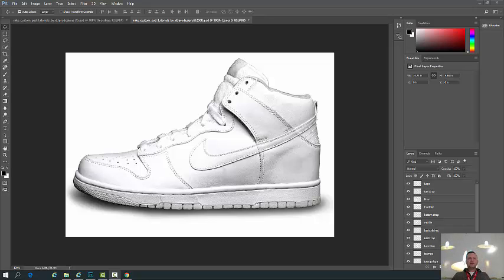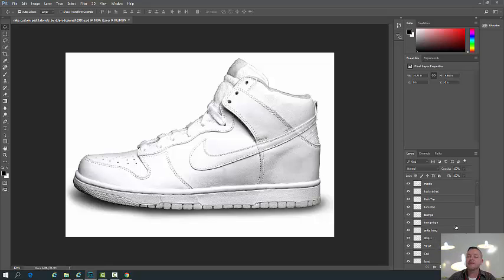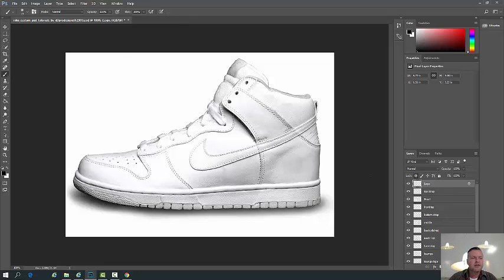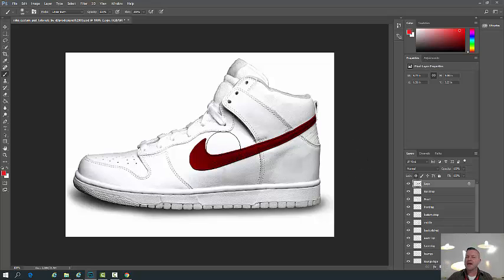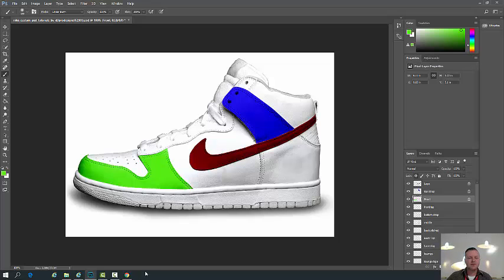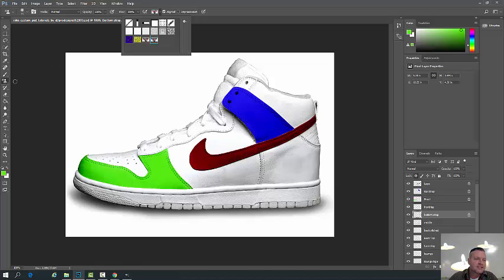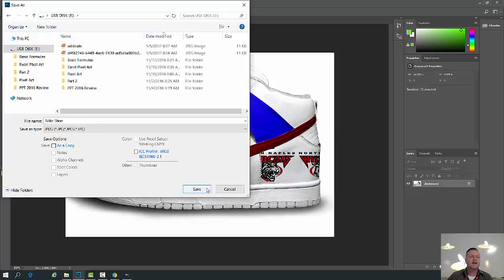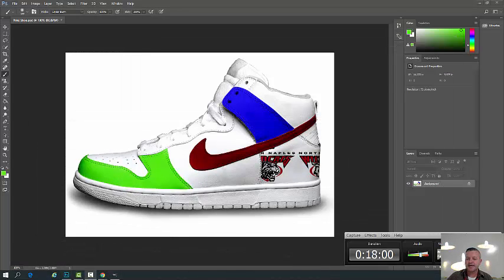Using Photoshop CC To Create A Nike Shoe Design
Design your own Nike shoe and learn how to use the paint bucket tool and the pattern stamp tool.  Also learn how to isolate layers in Photoshop CC.